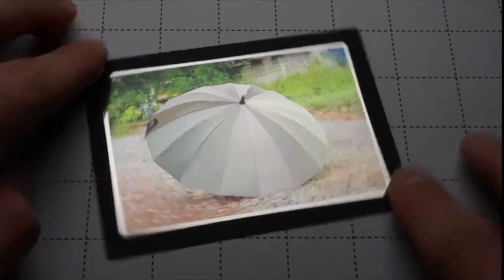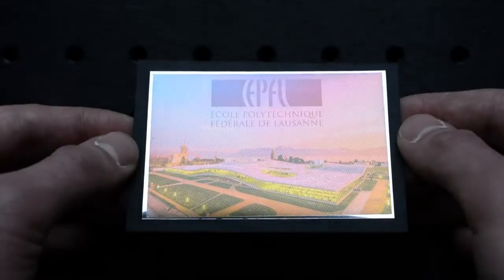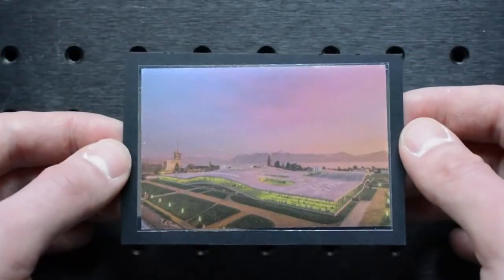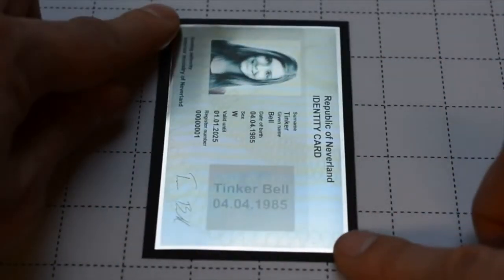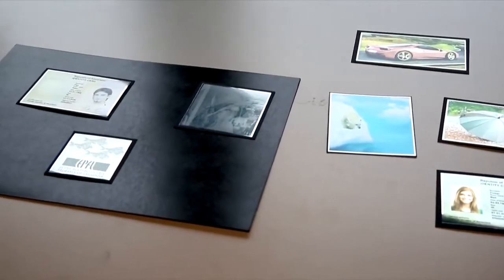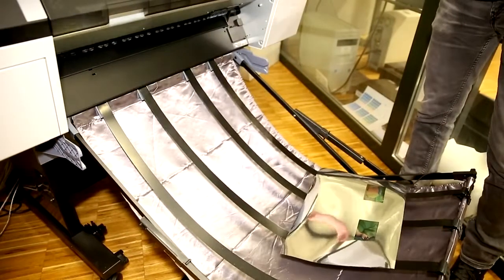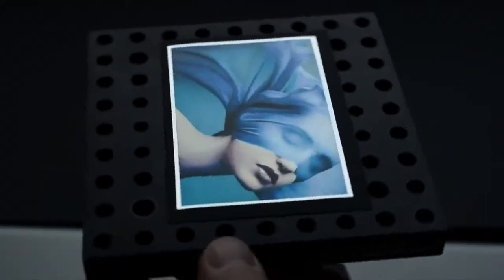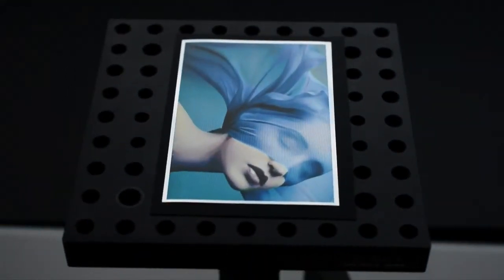EPFL's new inovation